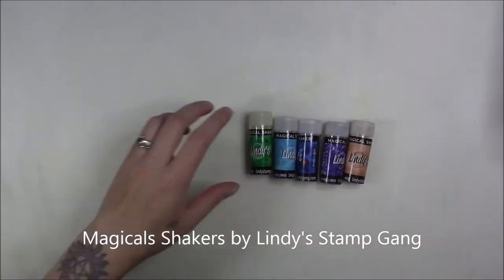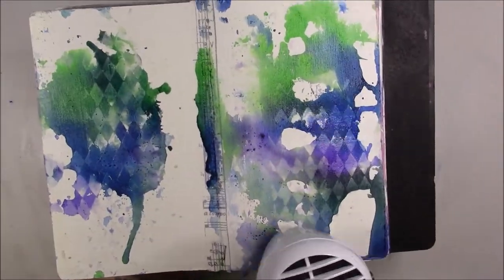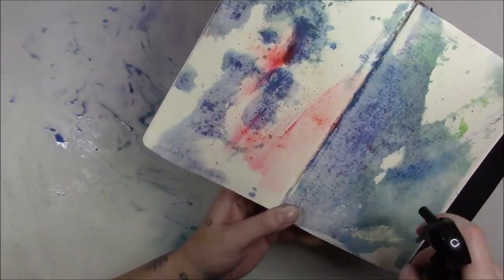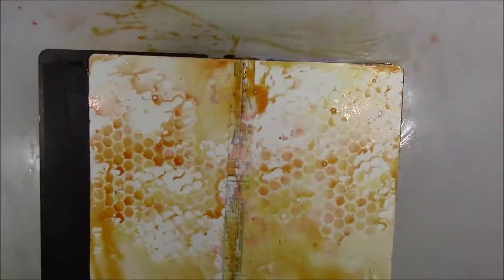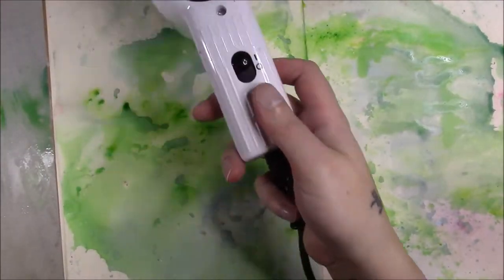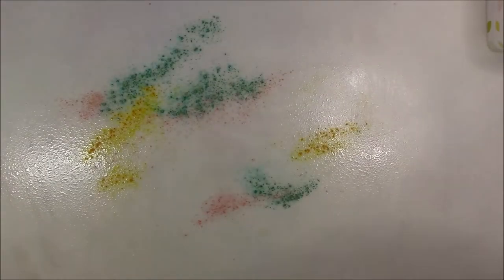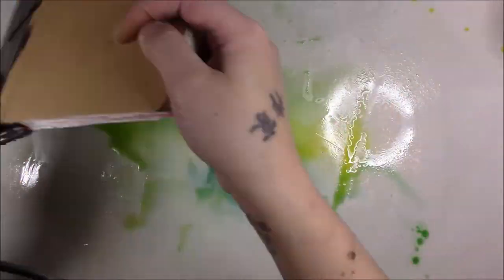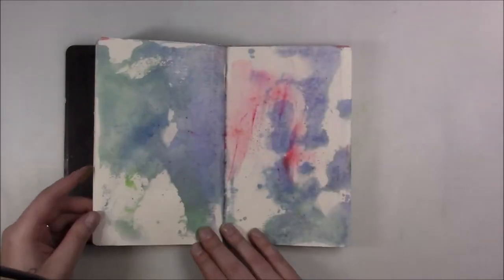Tidbits #6: Lindy's Magicals Art Journal Backgrounds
I got myself the set of Magicals Shakers from Lindy's Stamp Gang after (finally) hearing that they are permanent when dry. This powdered pigment is great for creating that flowy watercolour look in your art and it'll stay when you put other mediums on top once it's dry. I filmed a quick video of myself doing some random backgrounds in a few of my art journals for use at a later date.